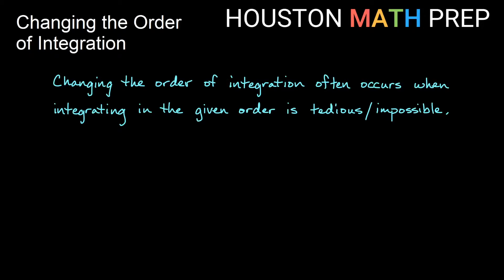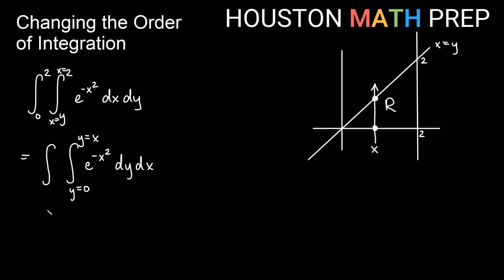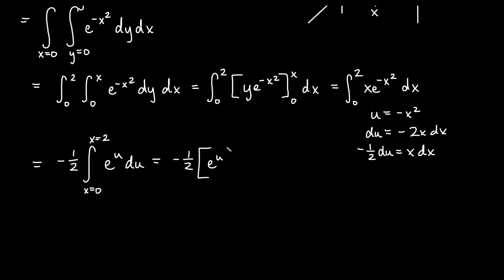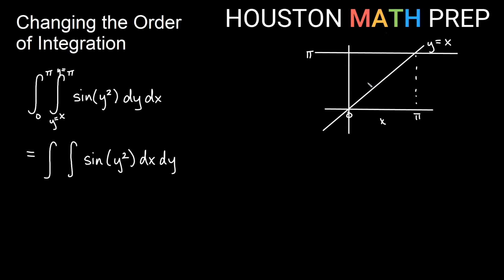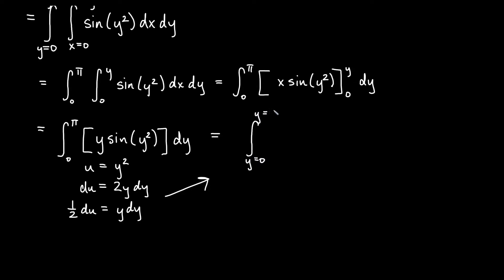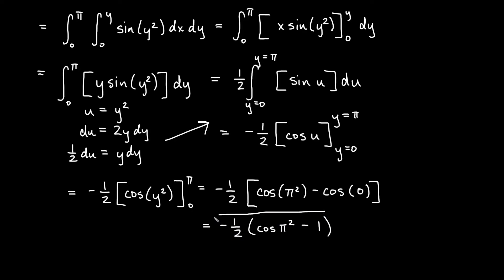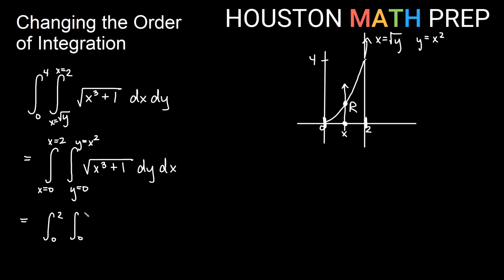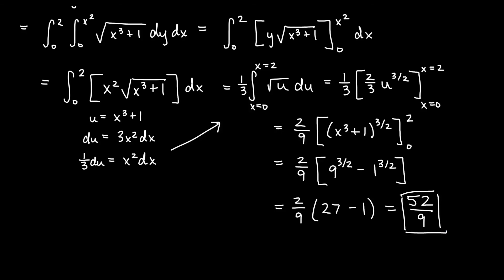Changing the Order of Integration (Double Integrals)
Calculus 3 tutorial video that explains changing order of integration and setting up your new bounds for double integrals.  We work some examples in rectangular coordinates here, all the way through, where you must change the order of integration in order to be able to compute the integral.
0:00  Introduction
0:32  Example 1
6:18  Example 2
12:11  Example 3